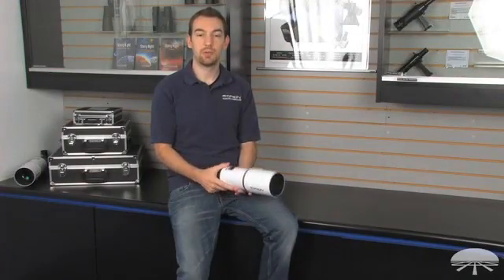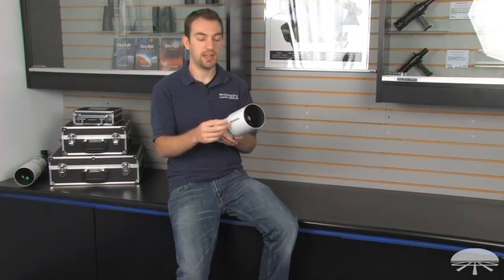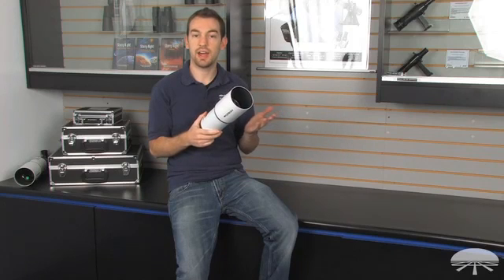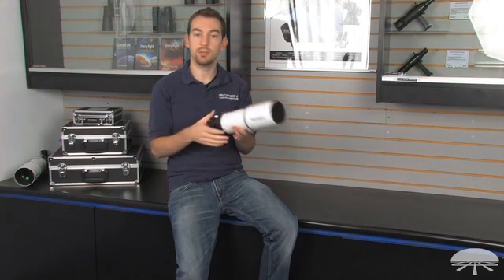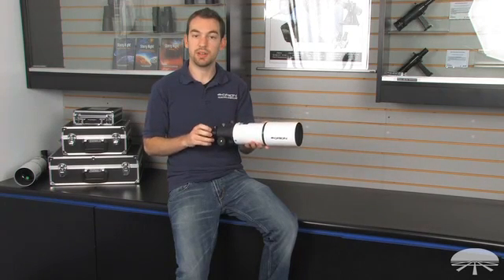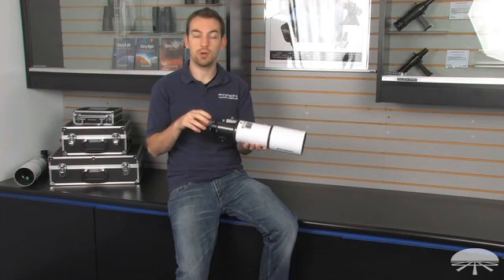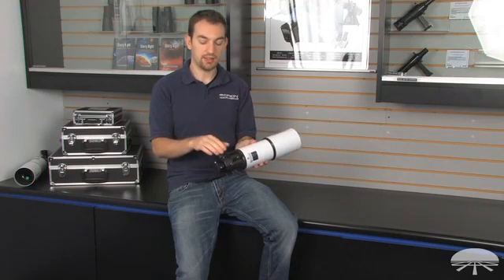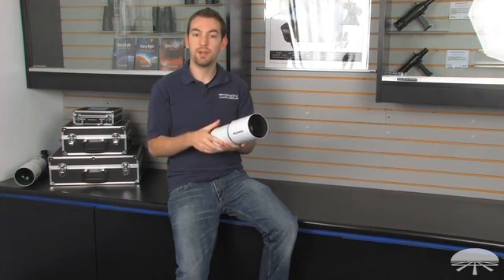Features of the Orion ShortTube 80 Refractor Telescope Optical Tube Assembly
An ideal refractor telescope optical tube assembly for use as a guide scope with a CCD autoguider, or for wide-field observations.

Para nuestros clientes españoles
Per i nostri clienti italiani

The ShortTube 80 Refractor Telescope Optical Tube Assembly is ideal for use as a dedicated guide scope for guided astrophotography pursuits. The fast f/5.0 optical tube provides an expansive wide field-of-view which makes guide star acquisition a breeze. A featherweight contender weighing in at a mere 2.95 lbs., the ST80 OTA can easily be added to virtually any astrophotography set-up without exceeding your imaging-capable equatorial (EQ) mount's payload capacity.

You'll love this refractor telescope's bright, wide-field views. Its fully multi-coated 80mm objective lens and 400mm focal length (f/5.0) are perfect for scanning vast expanses of night sky. Add your favorite telescope eyepieces, correct-image or mirror diagonal, and finder scope or reflex sight (all sold separately) and you're ready for visual adventures. The Orion ShortTube 80 Refractor Telescope Optical Tube reels in bright deep-sky objects and also provides great views of solar system targets like Saturn, Jupiter, and the Moon.

This video provides an overview of our ShortTube 80 Refractor Telescope Optical Tube Assembly.